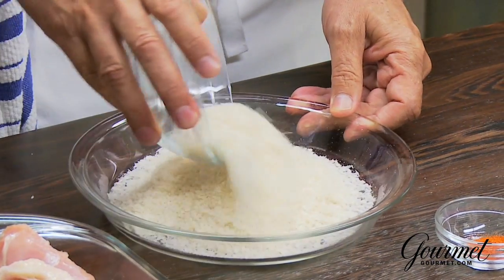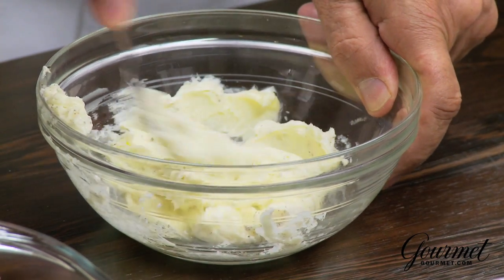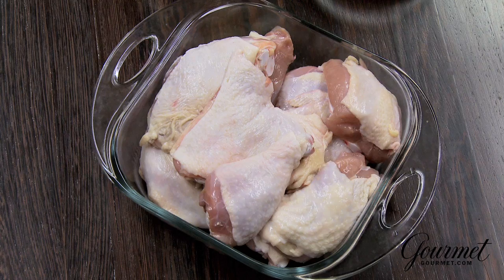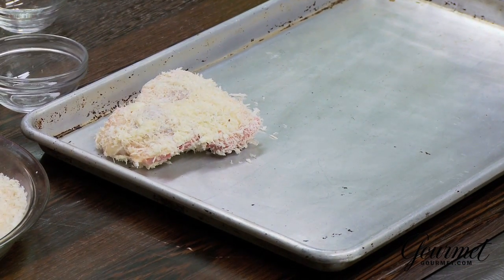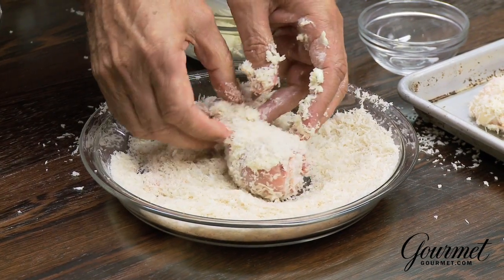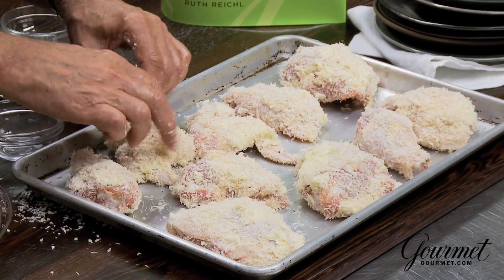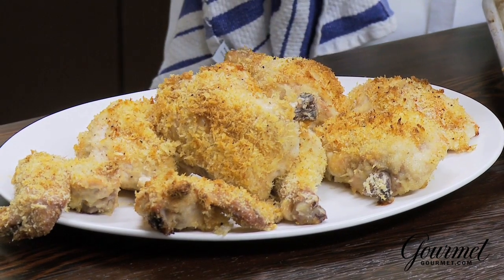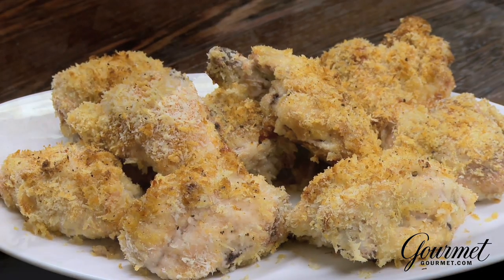Gourmet Today: Recipe Oven Fried Panko Chicken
Each of the over 1,000 recipes was selected by editor in chief Ruth Reichl, a best-selling author in her own right, who wrote the introductions to each chapter. Every recipe has been tested and cross-tested in the Gourmet test kitchen so every cook, whether a first-timer or a veteran, gets impeccable results.
With menus for holidays and other seasonal occasions, an authoritative glossary of ingredients (plus mail-order sources), and hundreds of sidebars on ingredients and handy techniques from the test kitchen, Gourmet Today is the indispensable book for today's cook.